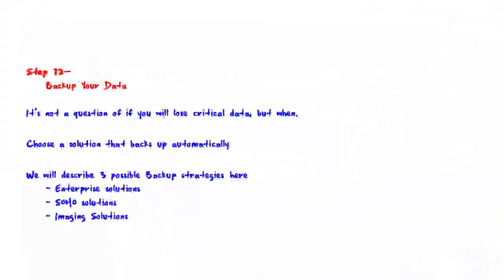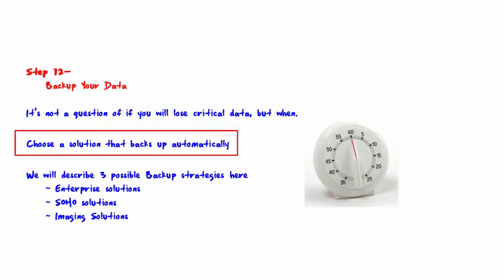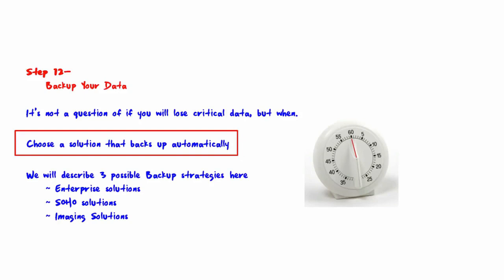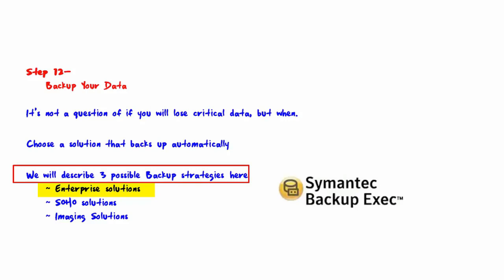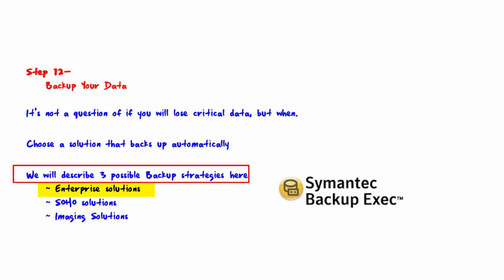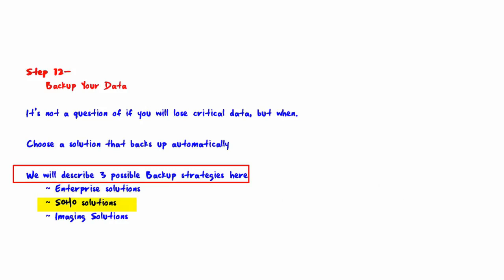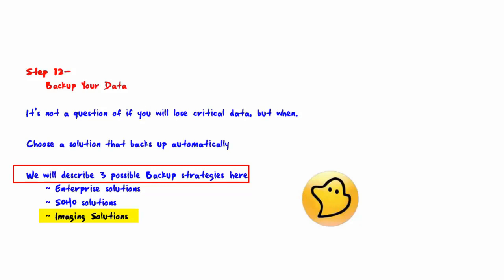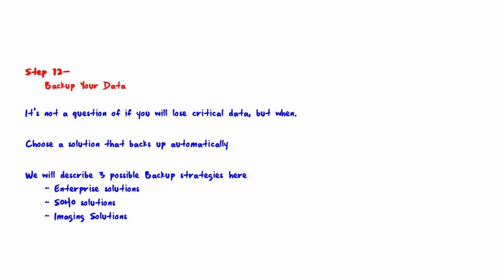Back up Strategy | Data back up plan | Disaster recovery plan | Data Protection | System restore